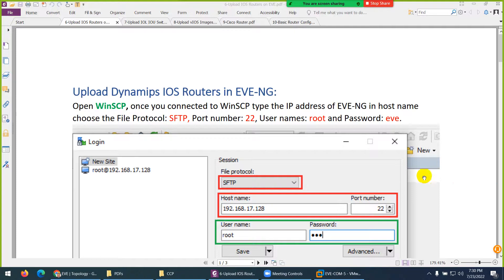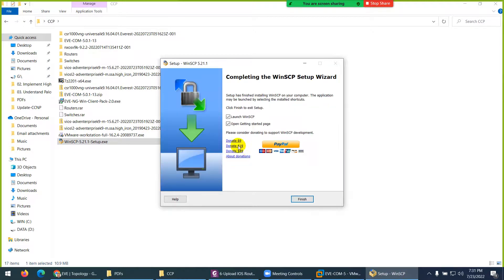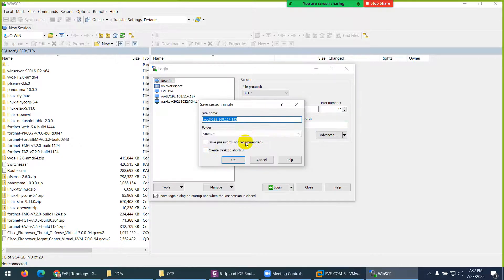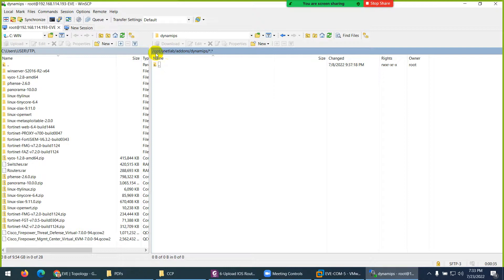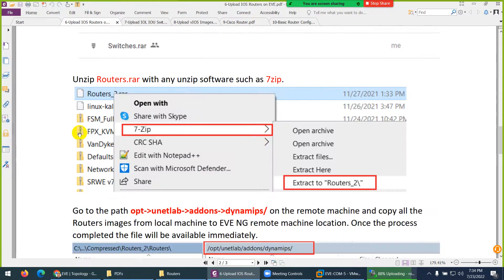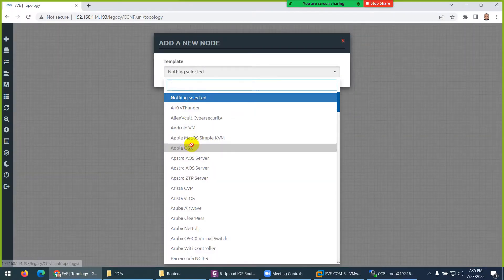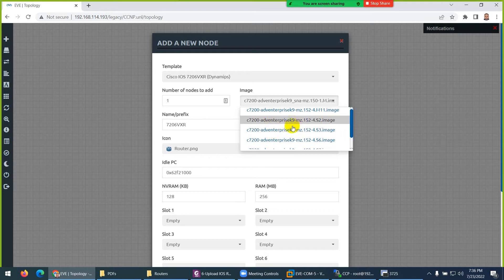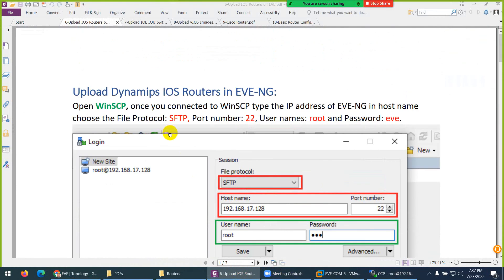Lecture-06:Upload Cisco Dynamips IOS Routers Image in EVE-NG.